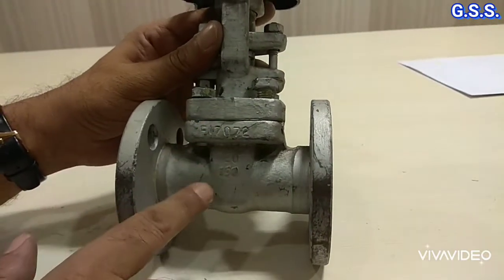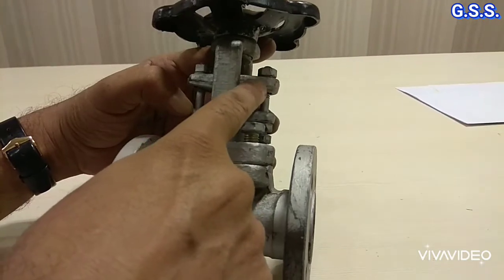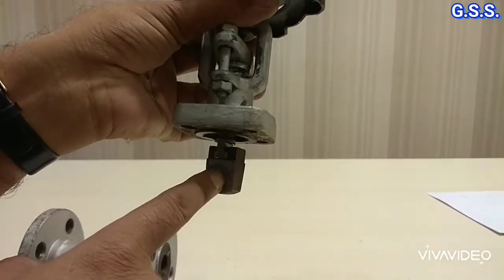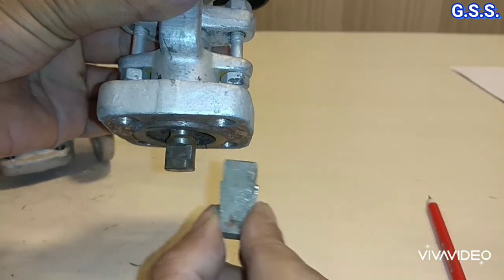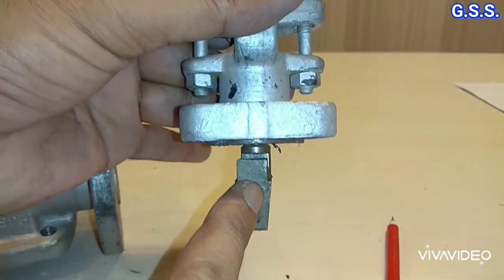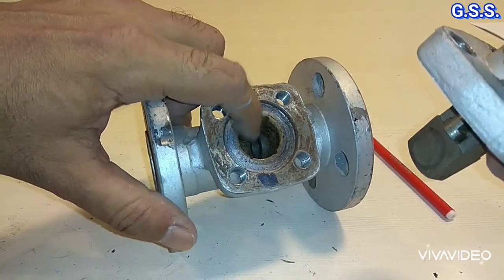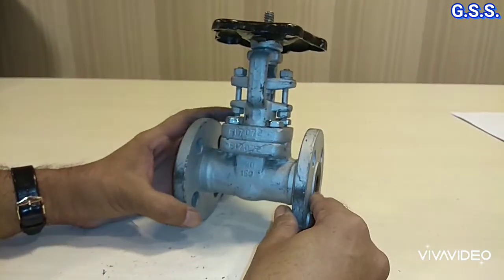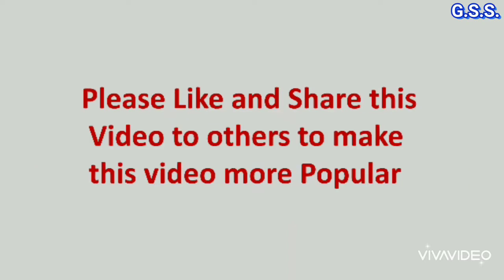Piping Engineering : Ordinary Gate Valve Internals